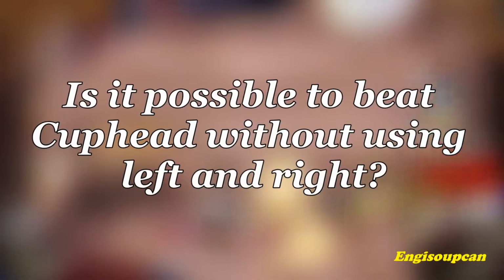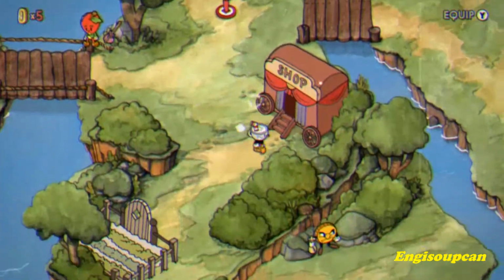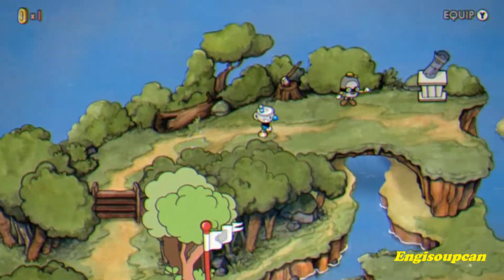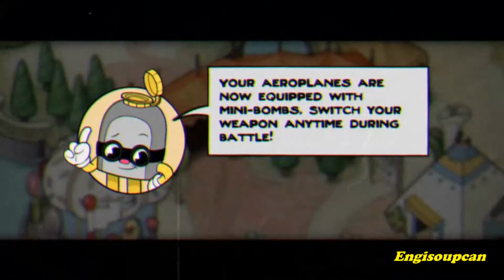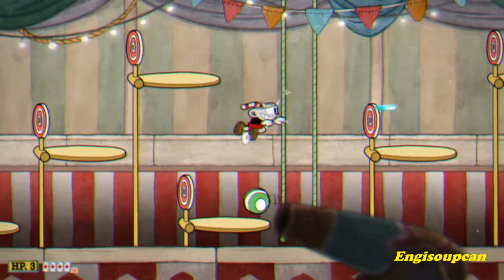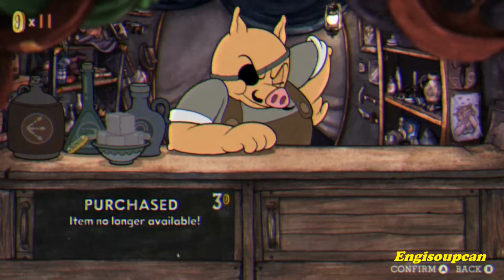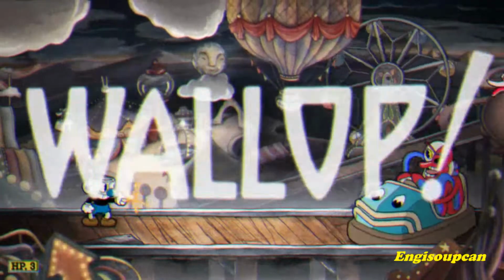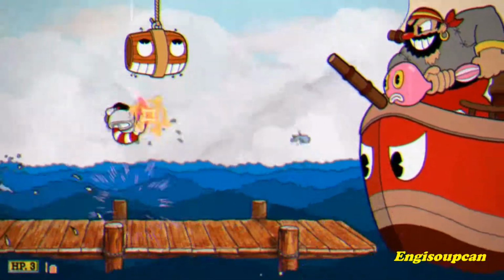Is It Possible to Beat Cuphead Without Using Left and Right? (Part 1)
Many challenges already exist for the 2017 indie hit Cuphead, but as a big fan who wanted to spice things up, I spent the last two years making up this challenge, as well as overly demanding videos to present it. It's been a long time coming, but here it is! Can the classic action platformer be beaten without using the left and right commands?

Music used (all from Cuphead) :

Inkwell Isle 1
Elder Kettle
Forest Follies
Botanic Panic
Clip Joint Calamity
The Mausoleum
Ruse of an Ooze
Threatenin Zeppelin
Floral Fury
Inkwell Isle 2
Sugarland Shimmy
Aviary Action
Funfair Fever
Funhouse Frazzle
Pyramid Peril
Carnival Kerfuffle
Fiery Frolic
Shootin N' Lootin
High Seas Hi-Jinx
Tutorial theme